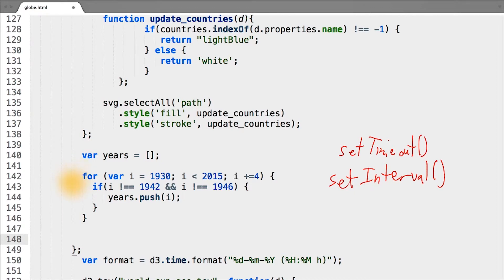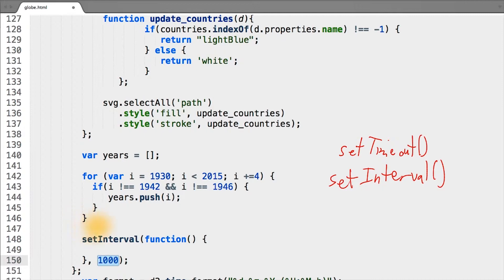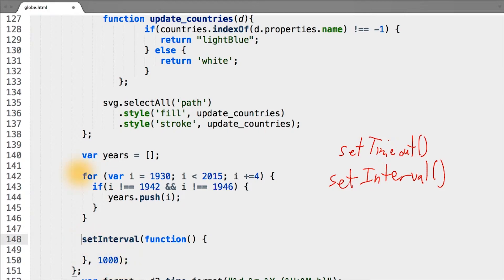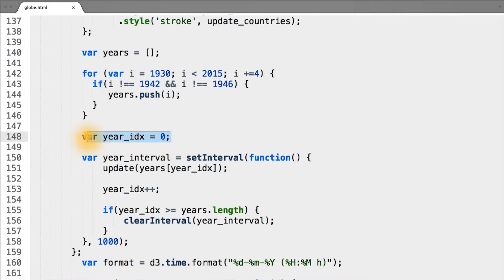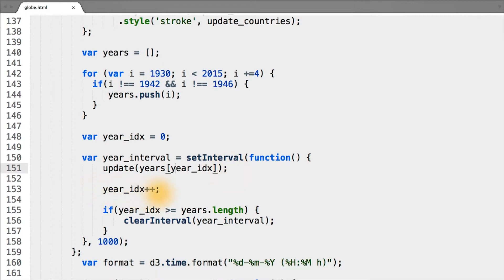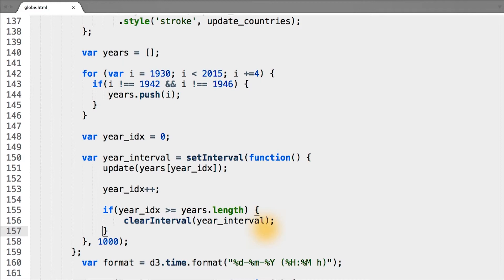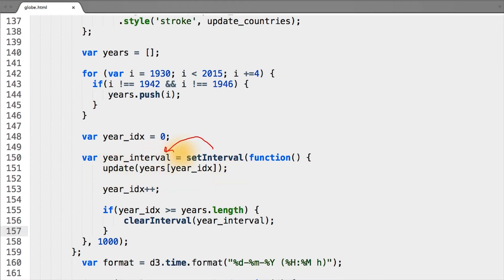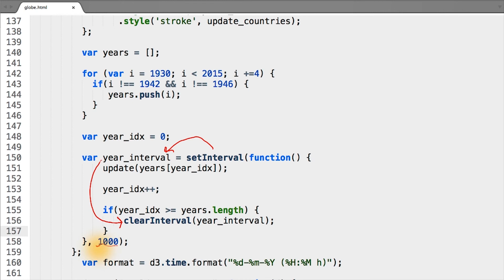setInterval e clearInterval